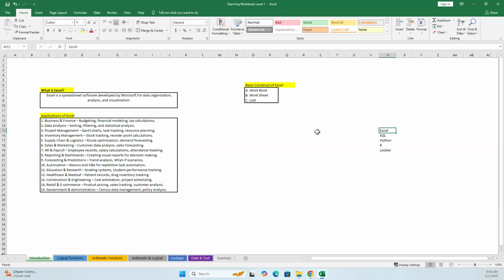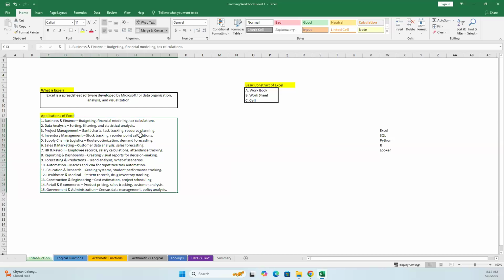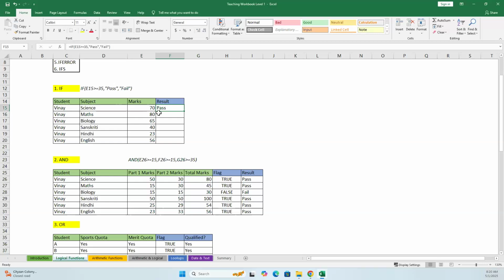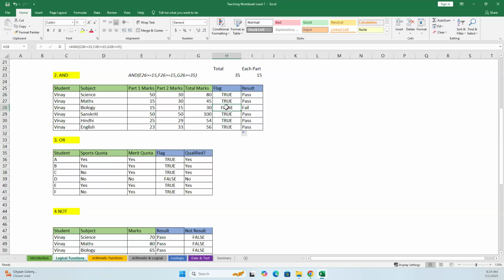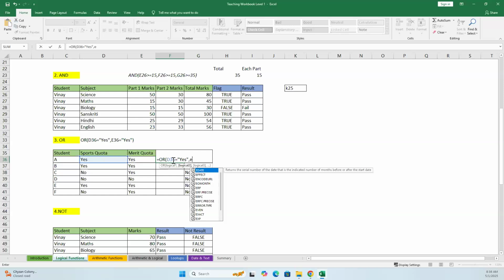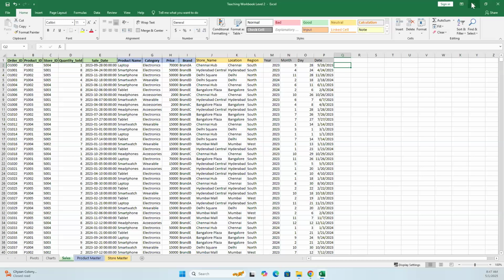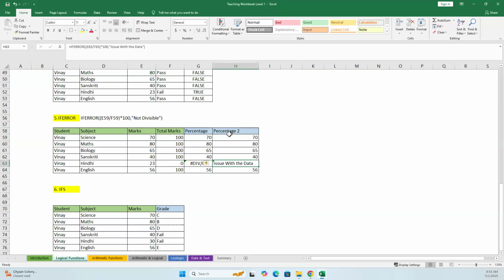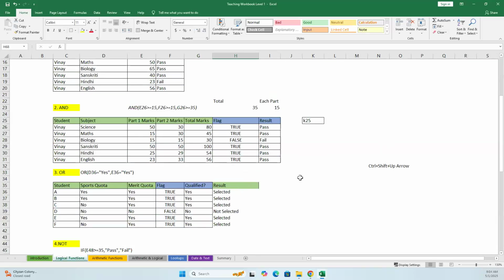DATA ANALYST tutorials || Demo - 2 || by Mr. Venkat On 01-05-2025 @8AM IST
DATA ANALYST (PYTHON + SQL + MICROSOFT EXCEL + LOOKER + R) tutorials || Demo - 2 || by Mr. Venkat On 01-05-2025 @8AM IST
Java tutorial by durga sir